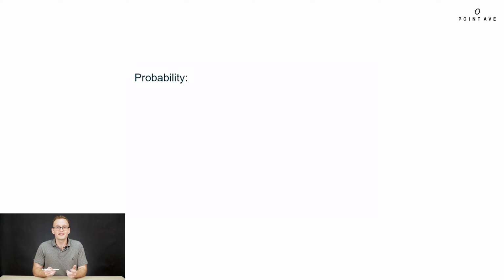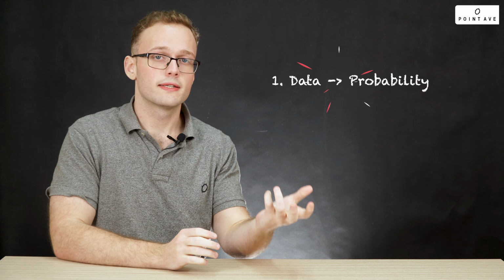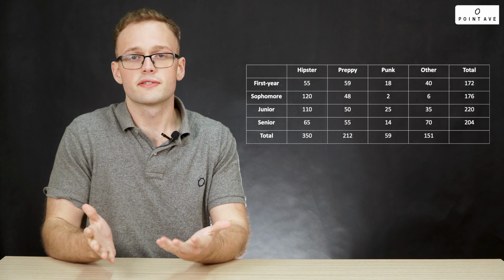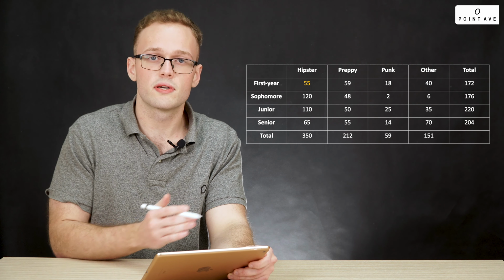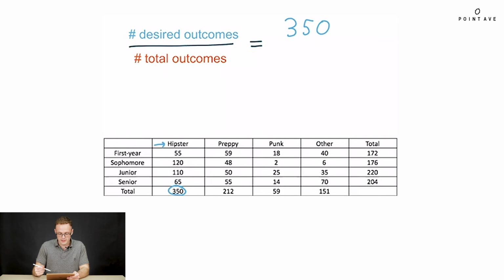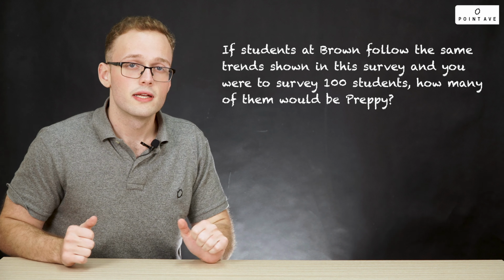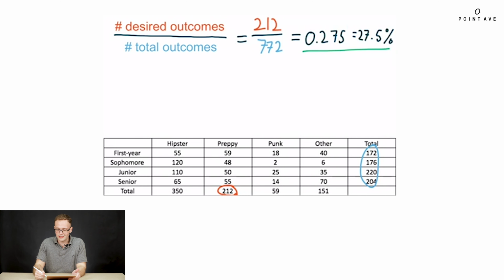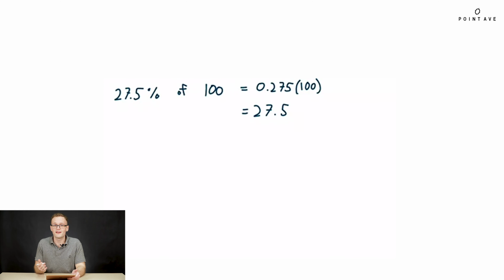SAT Math: Intro to Probabilities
Probability is a key idea not only for the SAT, but for much of math at large. In this video, Jake dives into the core ideas of Probability and its applications to SAT problems. Next week's video will extend on this one and focus on more advanced applications of probabilities.

If there's something that you would like to see, leave it in the comments below!